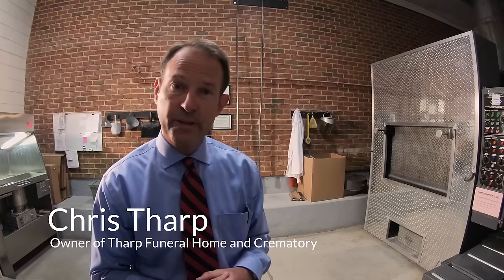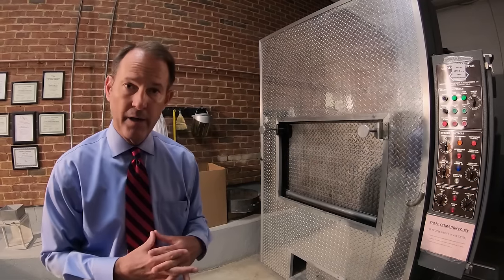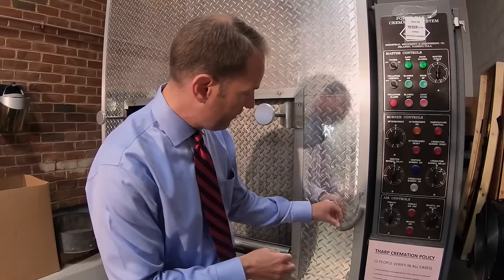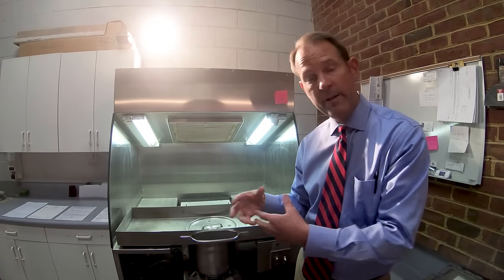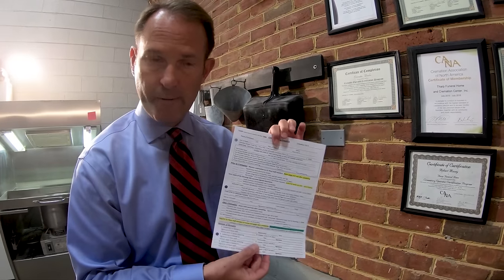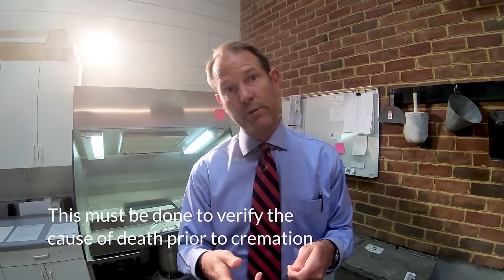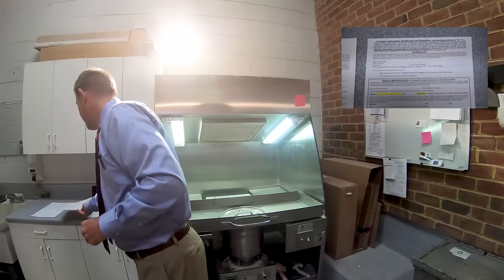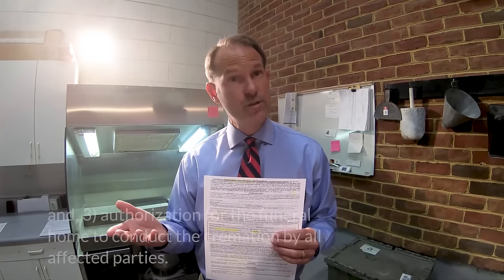The Process of Cremation and the Crematorium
What exactly is cremation and how does it work? What goes into the retort (the cremation chamber where the body is placed)? Learn about the legal cremation process in Virginia, what to expect when choosing cremation, and the process for assessing the cremains (the remains of the body).

Why Choose Cremation? That's a great question. Before you can answer that for yourself, you need to know the legal requirements for cremation in Virginia and learn more about the process.

Cremation is the combustion, vaporization, and oxidation of cadavers to basic chemical compounds, such as gases, ashes and mineral fragments retaining the appearance of dry bone. (Wikipedia)

Scattering your loved one’s cremated remains in a place that had special meaning to them can be a very healing experience.  Whether it’s a mountain top, a favorite park, or at the beach, it’s important to choose a location that family will always have access to and where you have the necessary permission to scatter human remains.  If you are unsure what permission (if any) is necessary, simply ask your funeral director.  Laws in certain areas prohibit the scattering of cremains in many public places, often including lakes and rivers.  Be sure to research the laws in your area in advance–or ask your funeral director– before choosing the spot to scatter your loved one’s cremated remains.